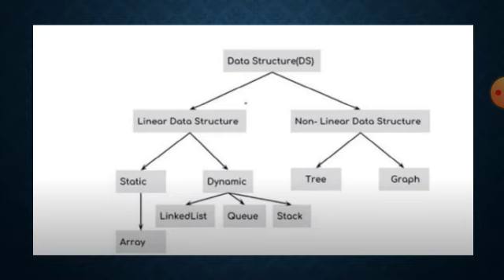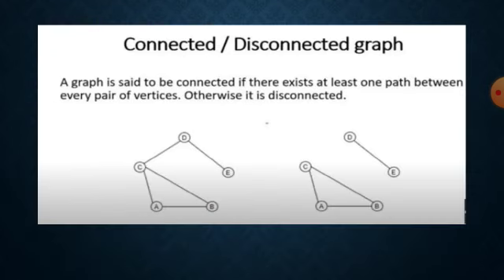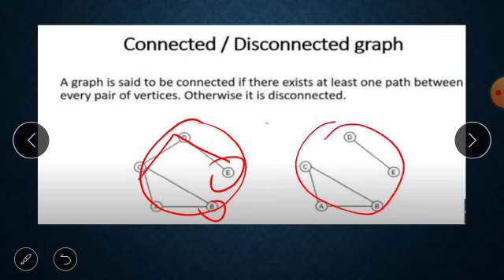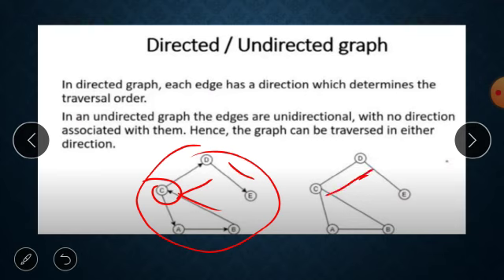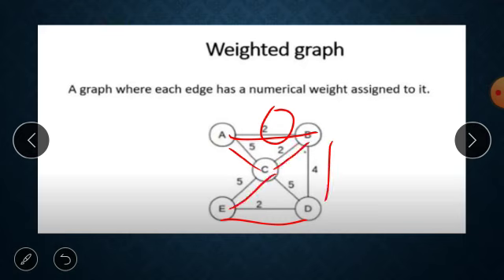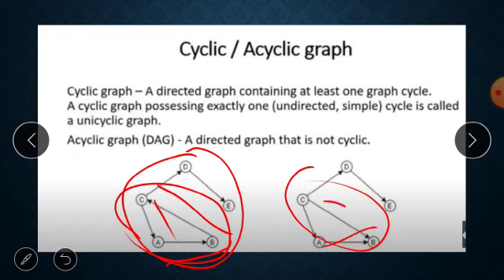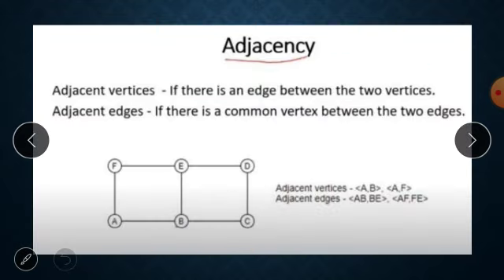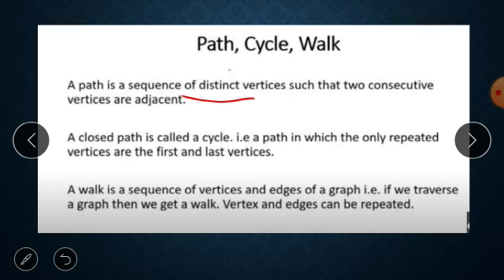GRAPH REPRESENTATION AND TERMINOLOGY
Porrnima Priyanka.R AP/CSE
VAIGAI ENGINNERING COLLAGE
MADURAI